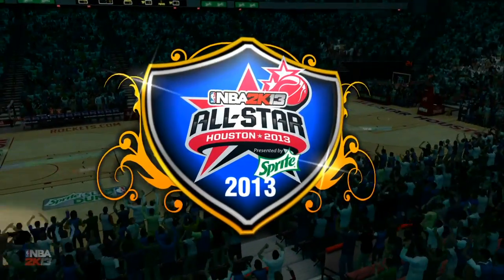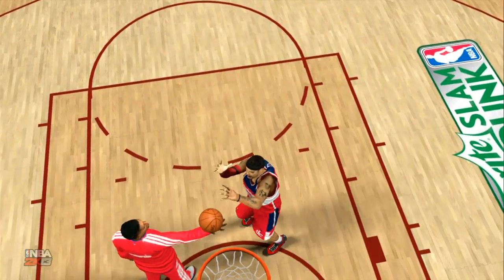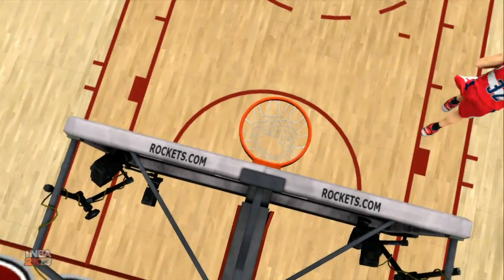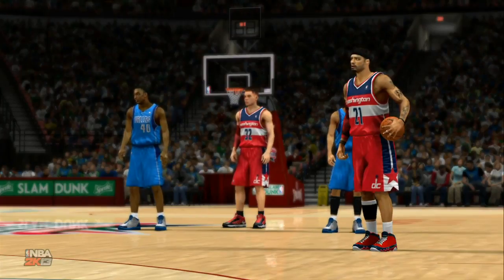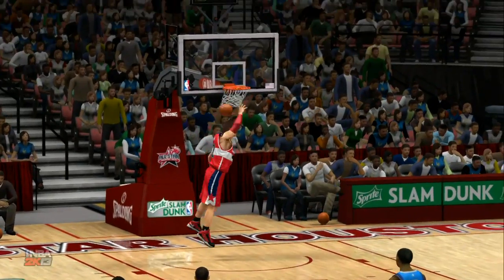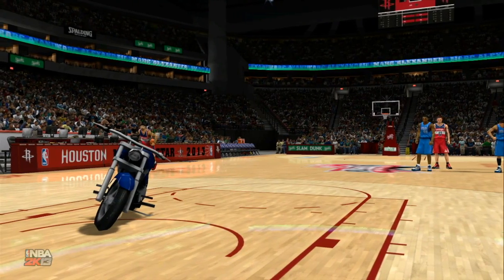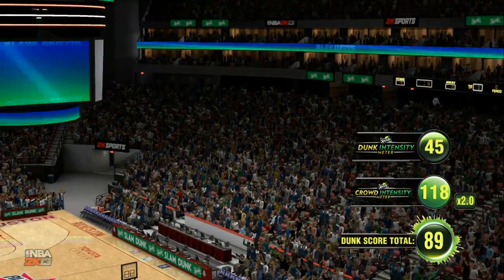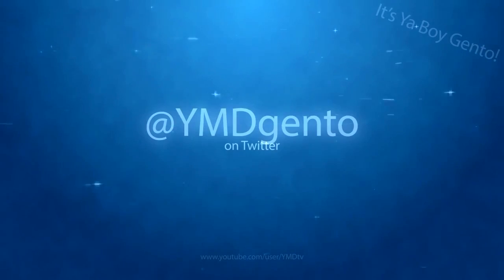NBA 2K13 MyCAREER: All Star Dunk Contest | Is Blake Griffin Unbeatable? Ft Marc Alexander